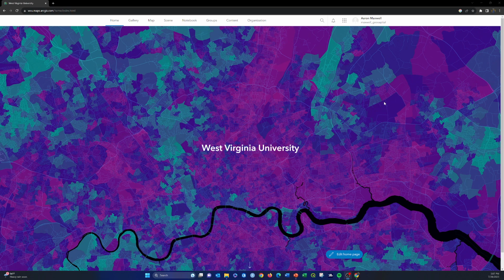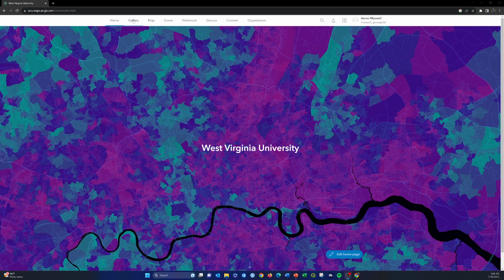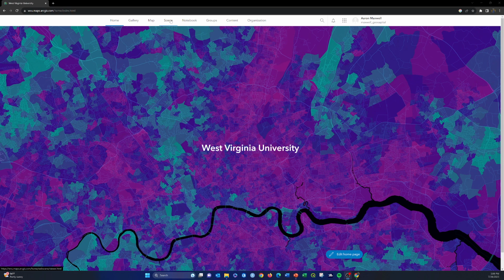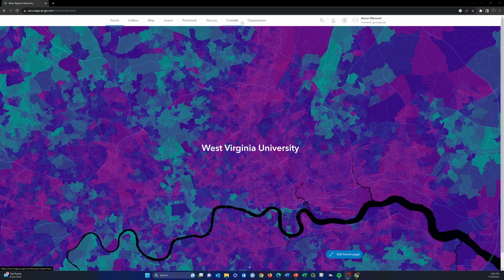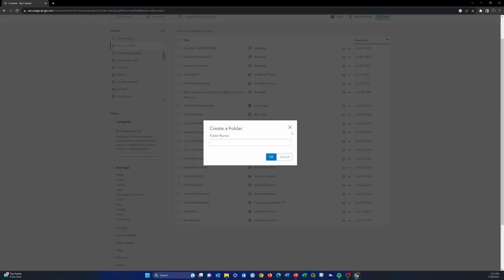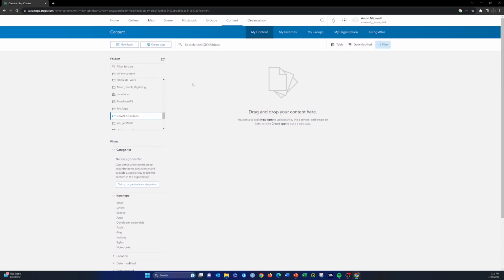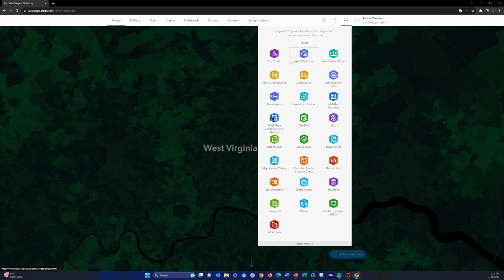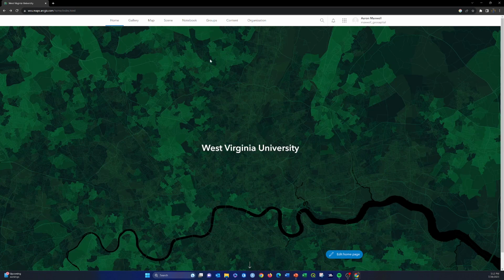AGOL Series: Introduction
Intro to ArcGIS Online.